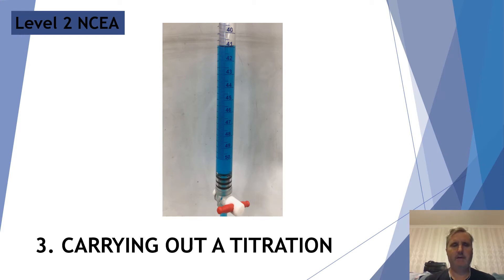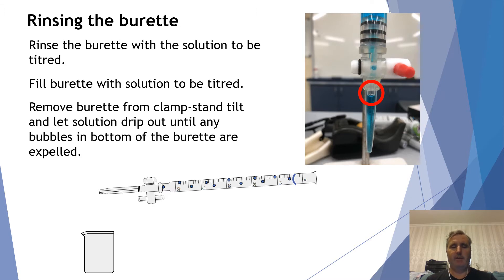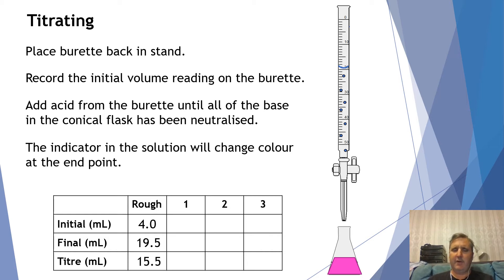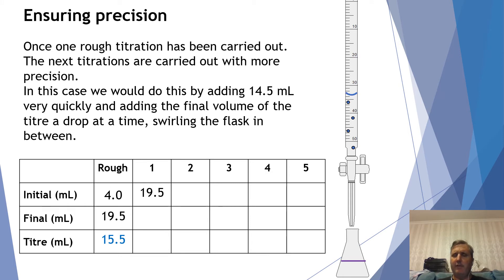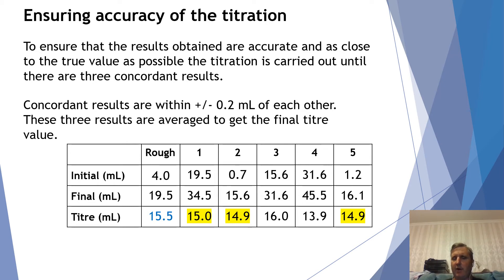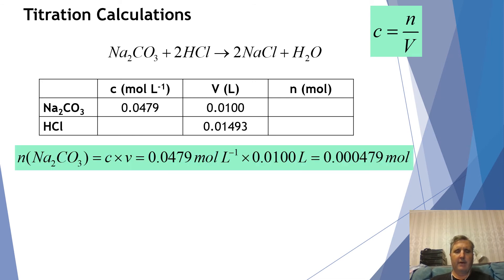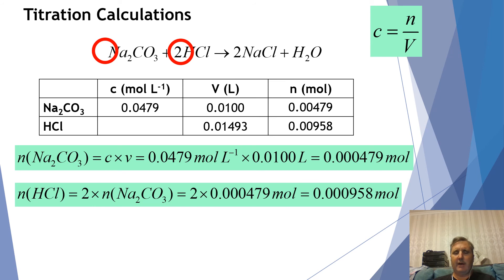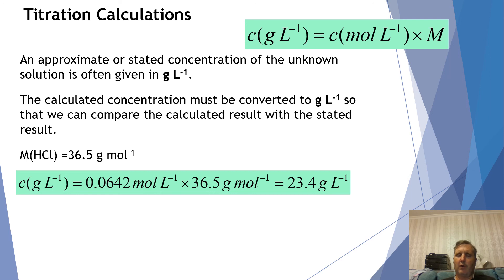Titrating - Using the Burette to make an accurate titration - Year 12 Chemistry AS91910 Revision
This video is the third in a series of three videos on how to carry out a titration to determine the concentration of an unknown solution. This video gives specific tips and techniques on how to use a burette to make accurate titres.
for more help with Chemistry learning and study.
The video also covers how to calculate the unknown concentration once the average titre has been obtained.